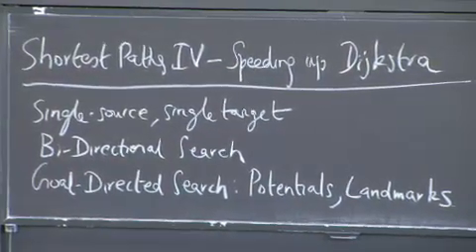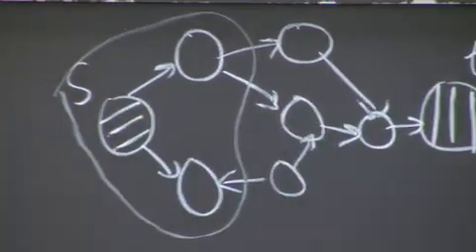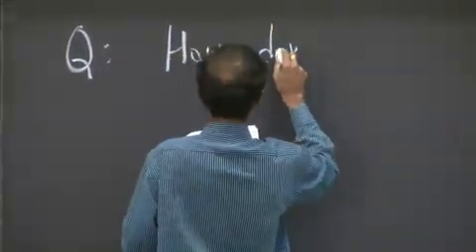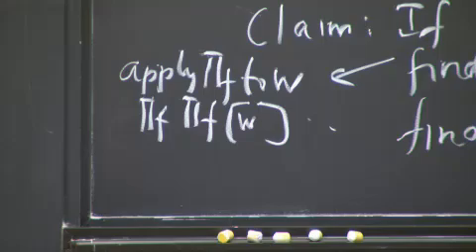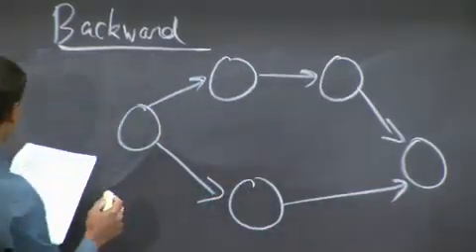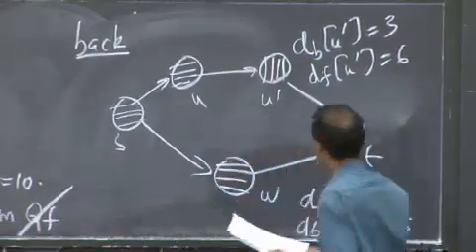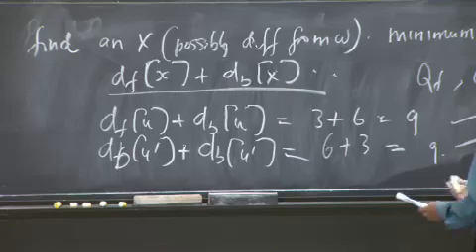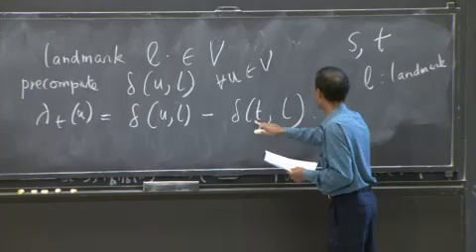MIT 6 006 Introduction to Algorithms lec18 300k